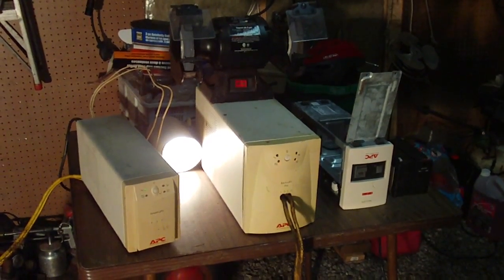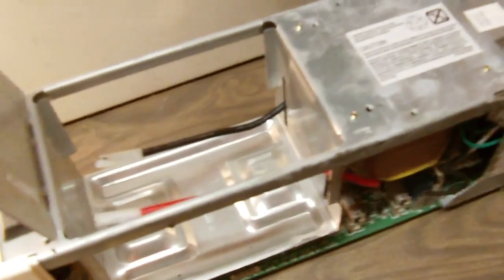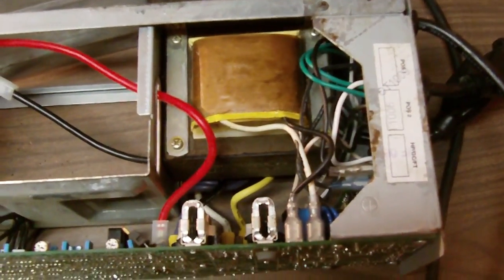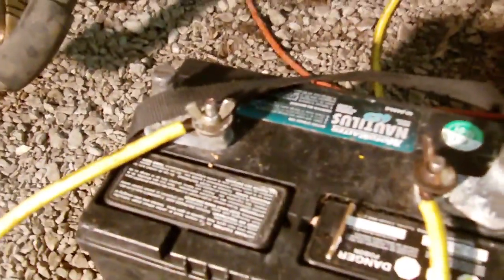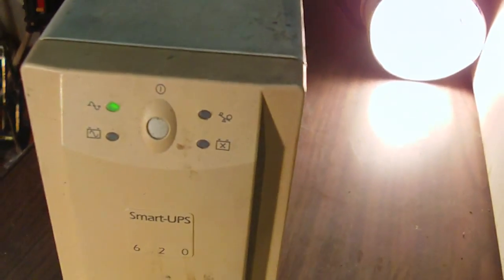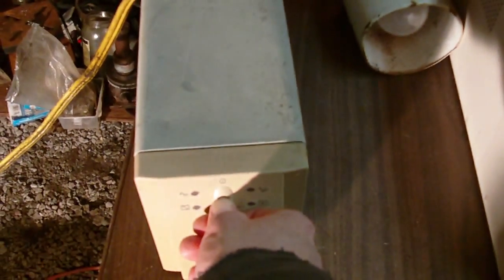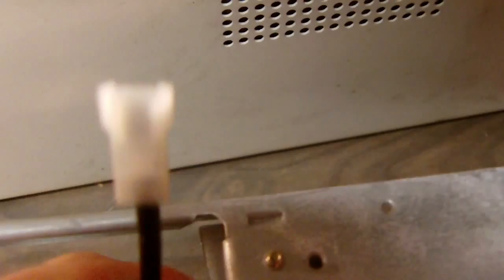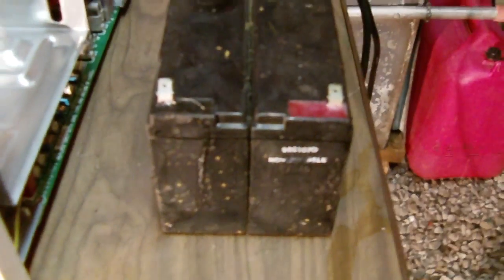How to convert a UPS backup into an inverter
In this video I'm showing how you can use a dead UPS backup as an inverter for powering devices where no 120v power is available. This could be useful info if things got real.  I have a old backup unit were the battery has died so I removed the old battery and attached some jumper cables to the corresponding negative and positive wire inside the unit and have attached a car battery to the unit, then you can reuse the old backup unit as an inverter. Some backup units have a beeper they can be soldered from the board.